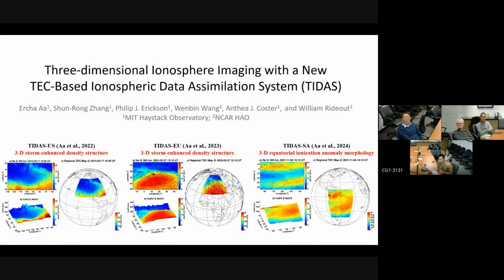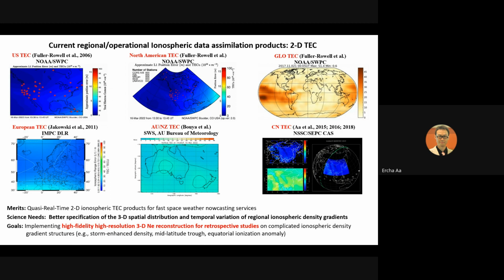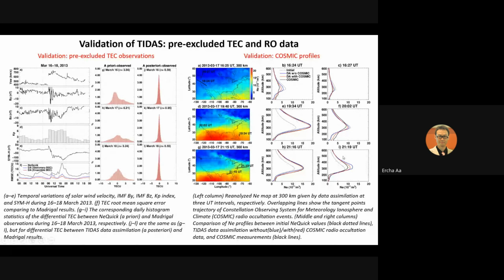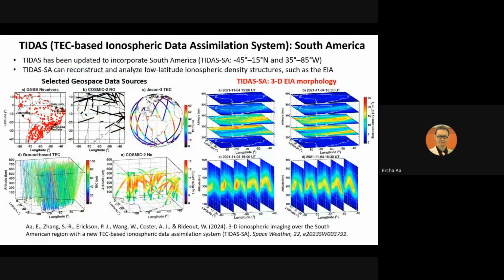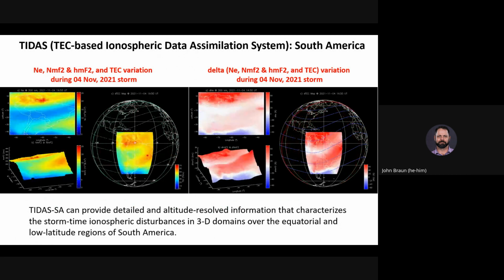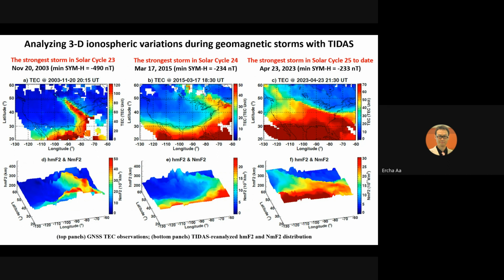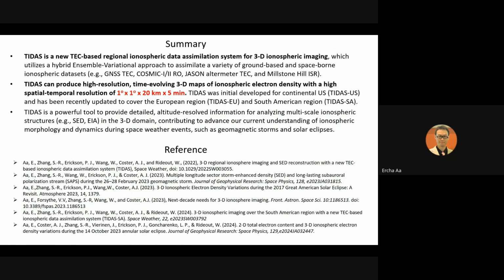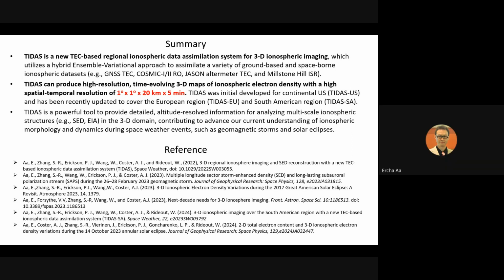HAO Colloquium 3 D Ionosphere Imaging with a new TEC based Ionospheric Data Assimilation System 2